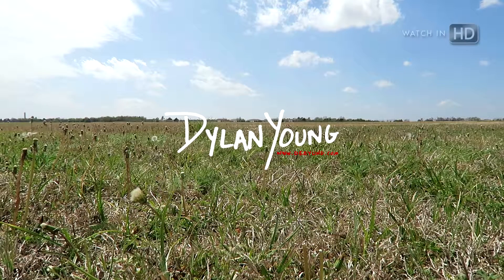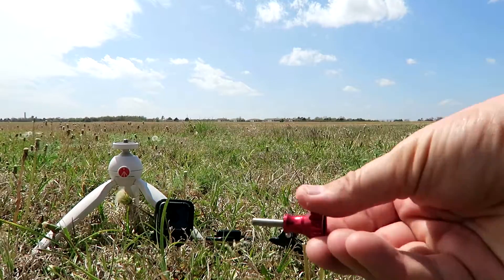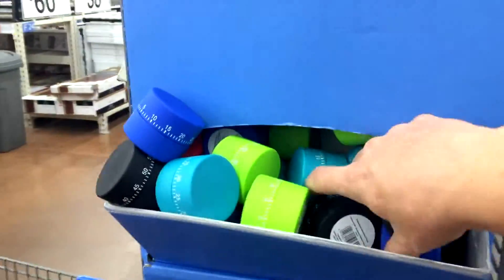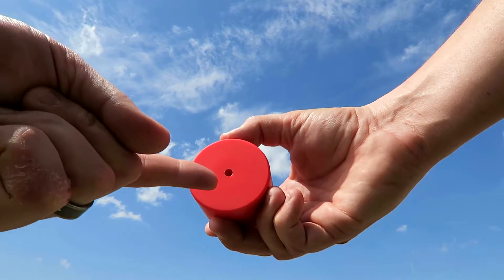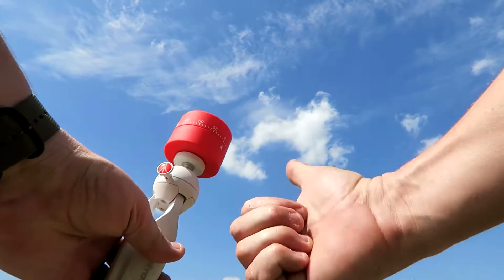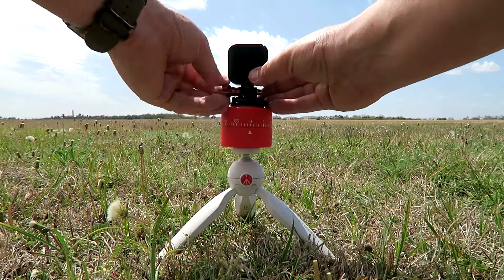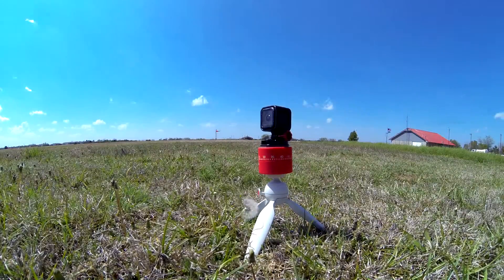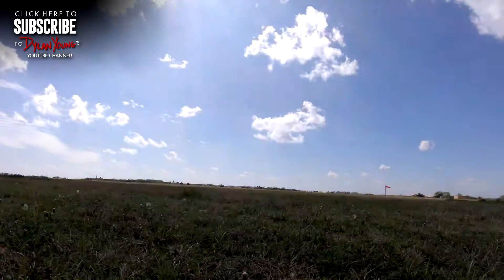D.I.Y. 360 Degree Panning Time Lapse Unit for GoPro Cameras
This video shows how to make a cheap Do-It-Yourself (D.I.Y.) 360 degree panning time lapse unit. Recorded March 30, 2016. Please be sure to watch in HD. Thanks!

Music

"Sunset"
by: Danny E.B